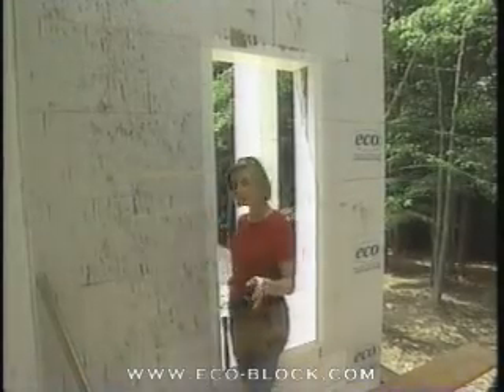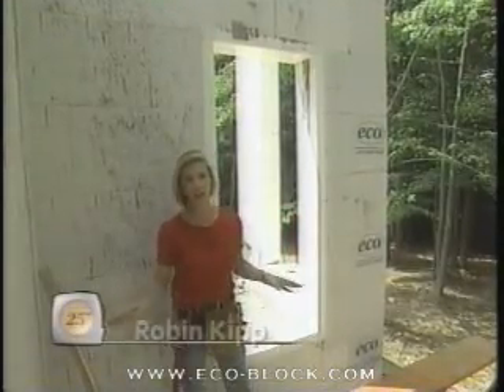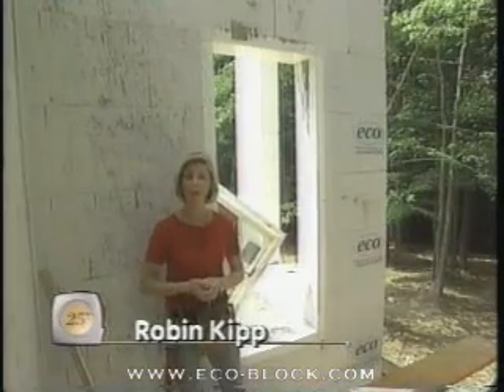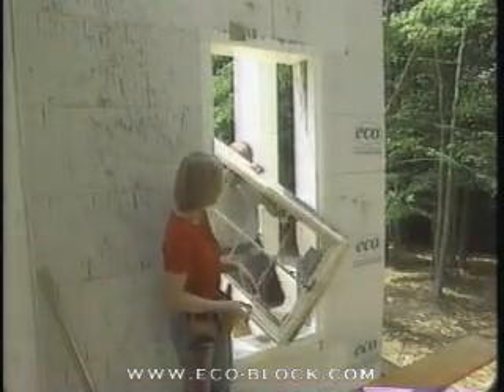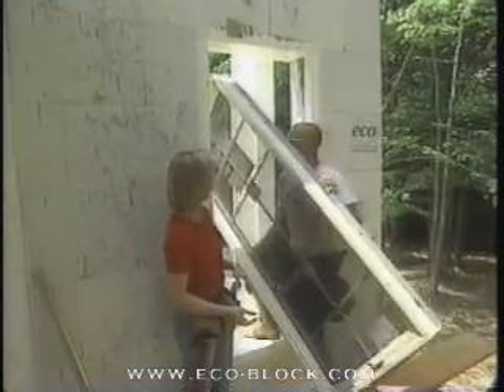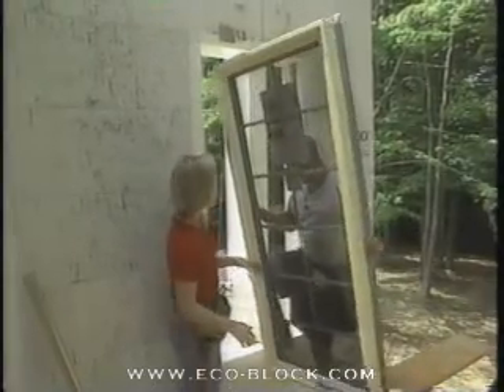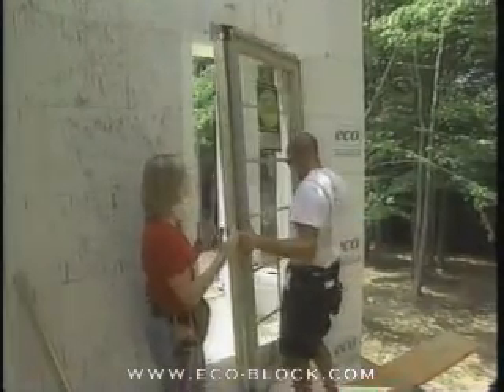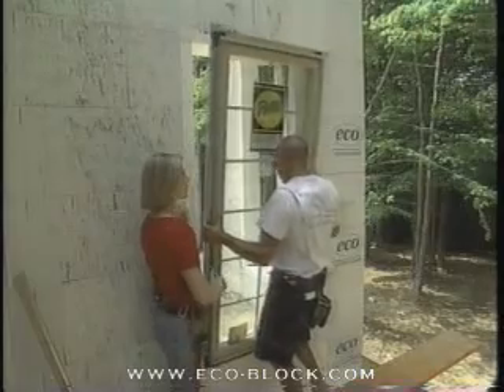Eco-Block on TV: Gimme Shelter -- Part 5, Window Installation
Demonstration of how windows are installed in an Eco-Block project featured on the television program "Gimme Shelter."  Watch as a luxury home is built using Eco-Block insulating concrete forms.  The show features a meteorologist/homeowner who chooses to build his custom home with Eco-Block after attending a hurricane conference.